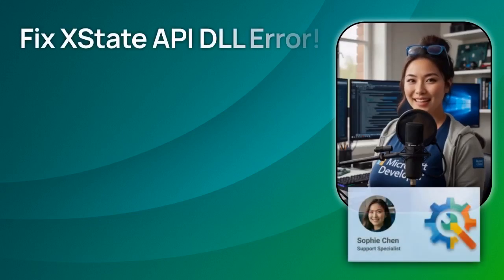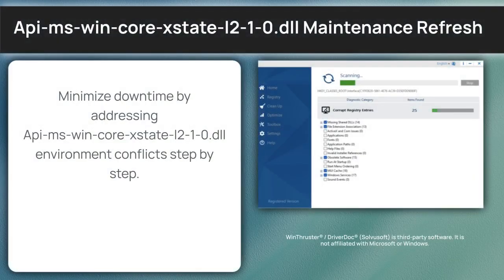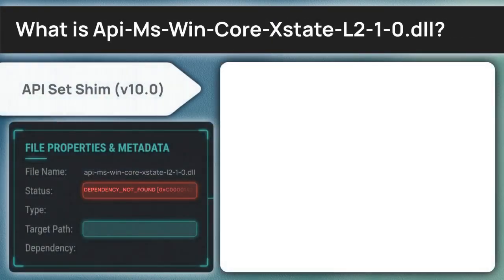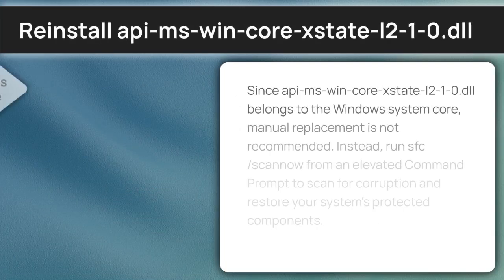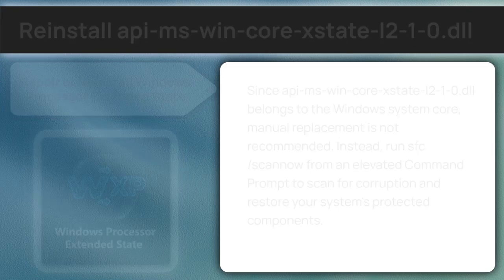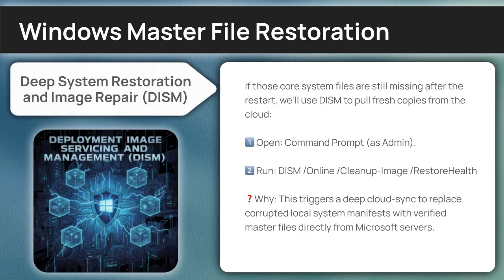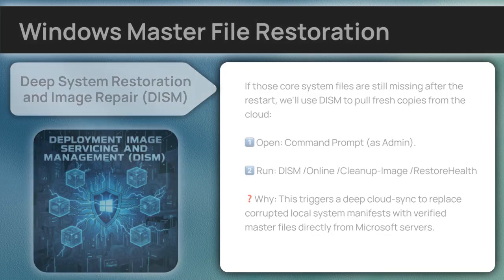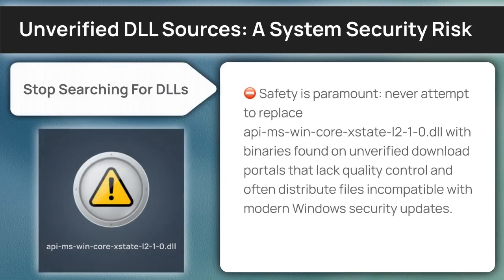Fix XState API DLL Error!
Api-ms-win-core-xstate-l2-1-0.dll: Step-by-Step to Resolve Missing or Corrupt DLL Issues in Windows Processor Extended State.

What exactly is Api-ms-win-core-xstate-l2-1-0.dll? This DLL acts as a shared toolbox for Windows Processor Extended State, allowing it to run essential processes. If Windows can’t find it, the issue is often related to missing components or an incomplete installation.

What is Api-Ms-Win-Core-Xstate-L2-1-0.dll? A specialized Extended Processor State (XState) shim. It manages the unmanaged redirection of CPU state-saving calls (AVX, Intel MPX) to the kernel. Mandatory for high-performance localized software and modern gaming stability.

Built as a System Interface Library DLL, Api-ms-win-core-xstate-l2-1-0.dll utilizes the API Set Shim to support Windows Processor Extended State functions. I’ve broken down the troubleshooting process into clear, easy-to-follow steps.

▶ Inside This Video:

- Discover more about the api-ms-win-core-xstate-l2-1-0.dll file
- Updating required api-ms-win-core-xstate-l2-1-0.dll components

Timestamps:

00:00 - How to Fix api-ms-win-core-xstate-l2-1-0.dll Missing Error Windows 11 Startup
00:16 - What Is api-ms-win-core-xstate-l2-1-0.dll and How Does It Work
00:41 - Reinstall api-ms-win-core-xstate-l2-1-0.dll File for Startup Error Fix
01:02 - Reboot Your Windows PC to Finish Setup
01:20 - Restore Windows System Files to Fix api-ms-win-core-xstate-l2-1-0.dll Error
02:00 - Keep Your System Safe While Fixing api-ms-win-core-xstate-l2-1-0.dll